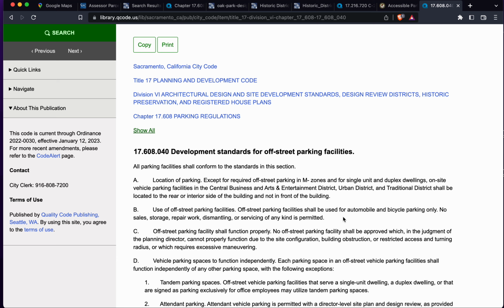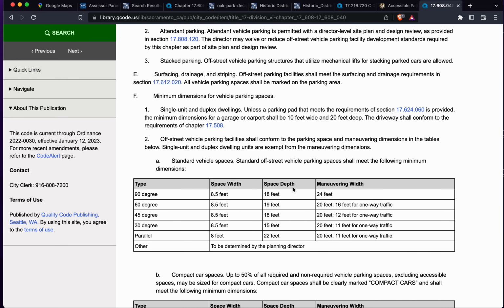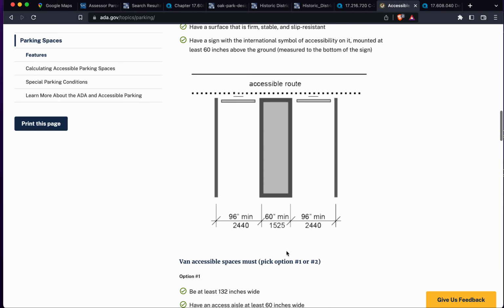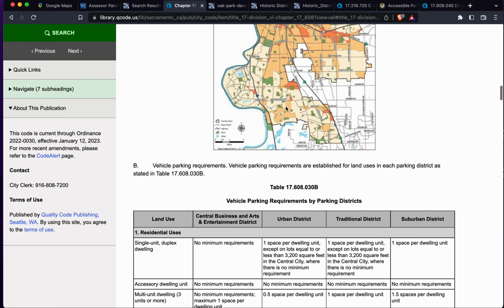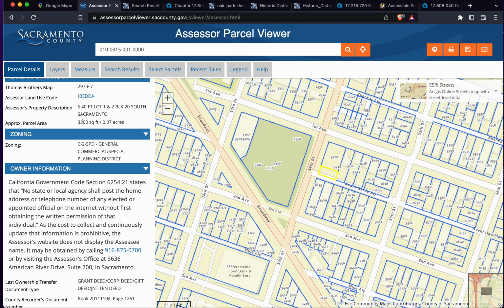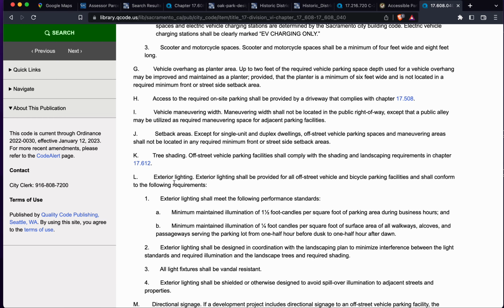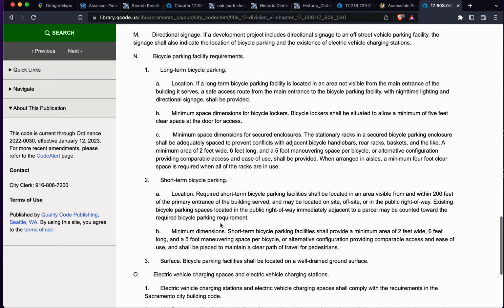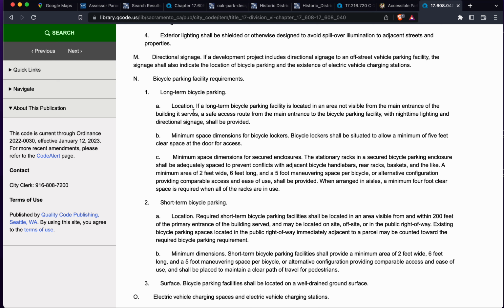EDT 320 Bicycle Parking Requirements